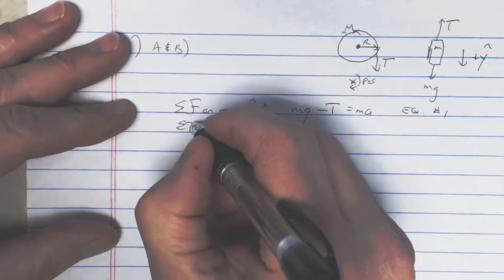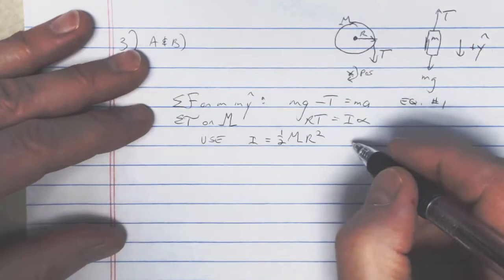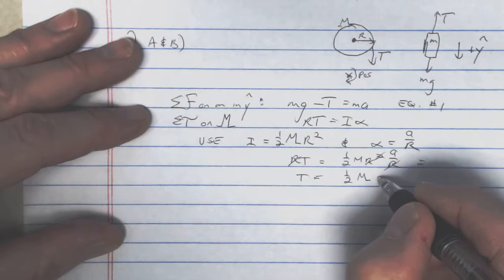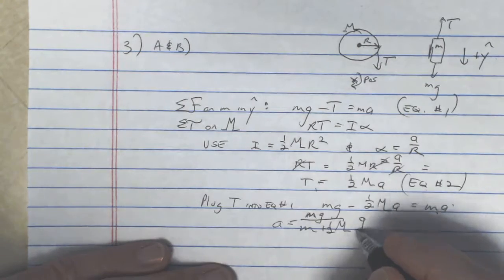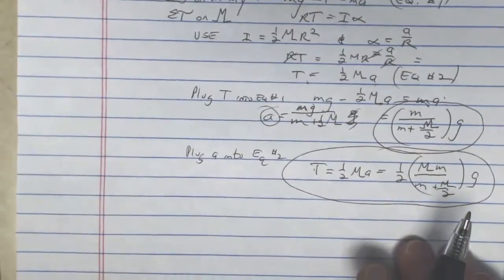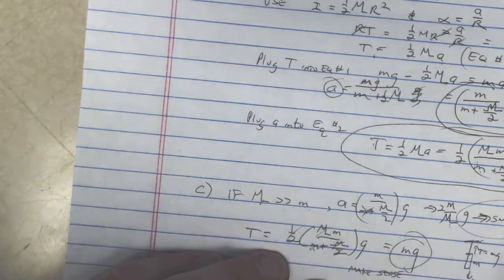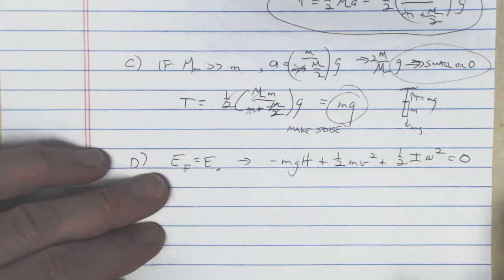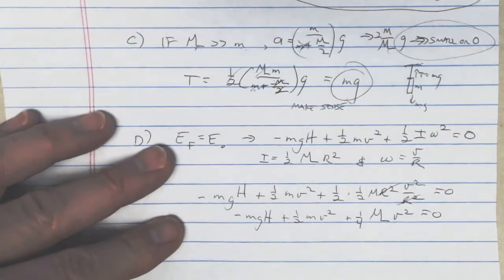Exam3Problem 3 2018